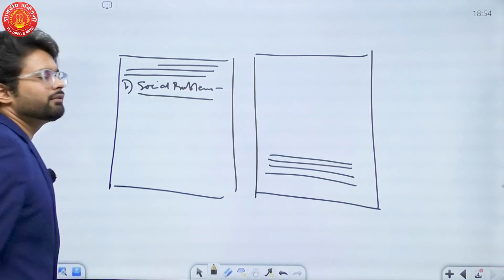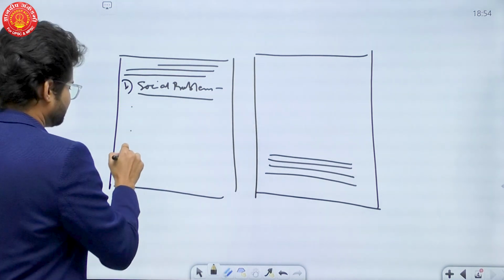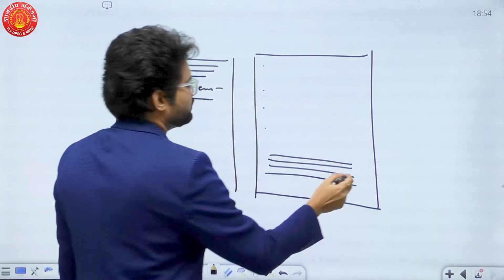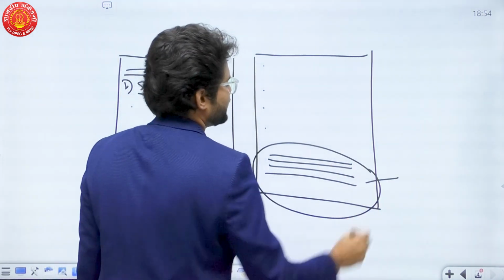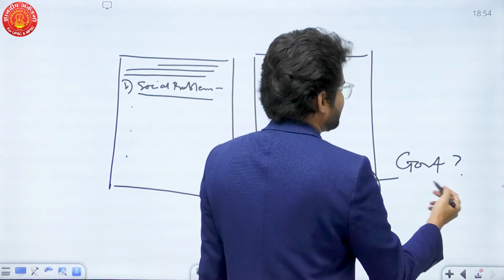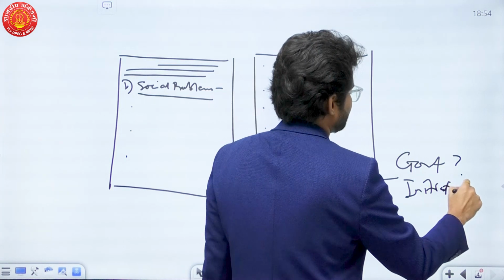UPSC Mains Answer Writing